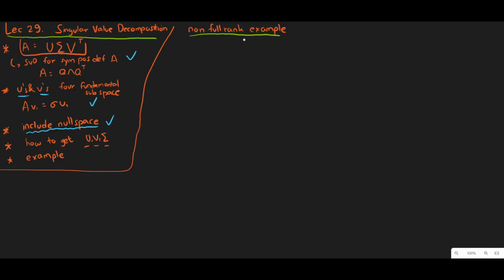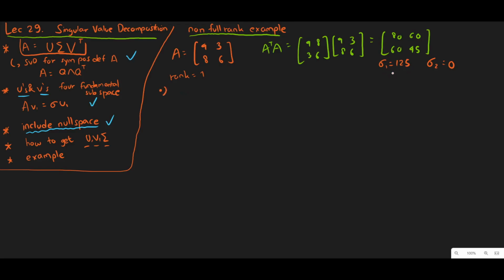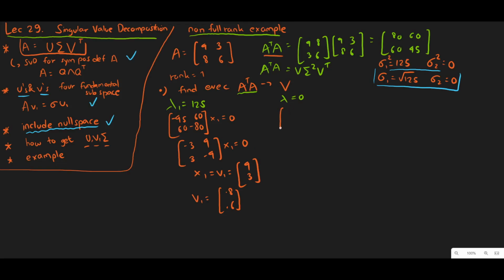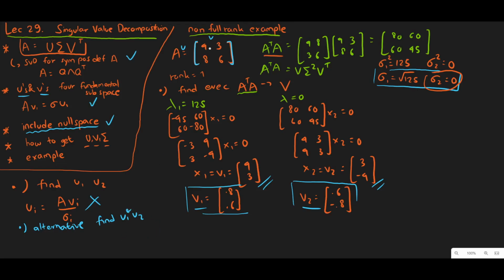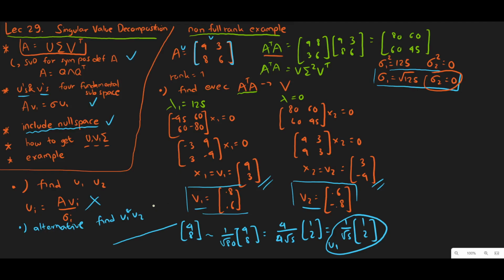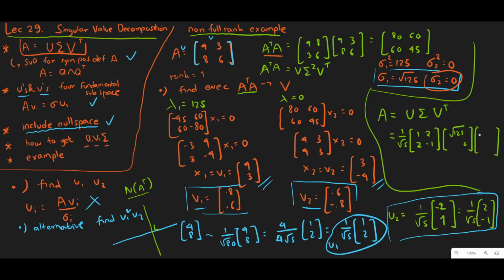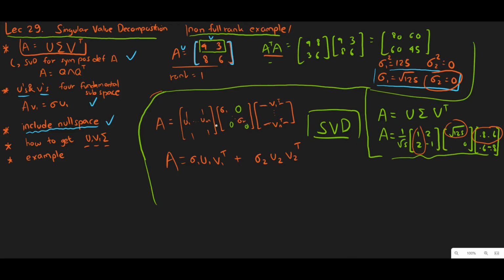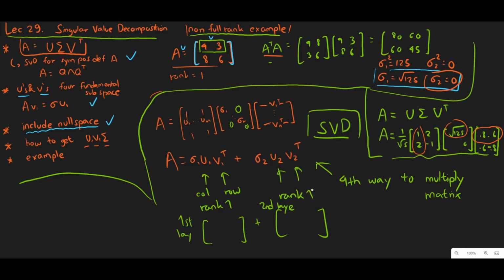Lec29c Singular Value Decomposition (SVD) Example 2 Singular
My own review of MIT18.06 Linear Algebra Lecture 29 Singular Value Decomposition